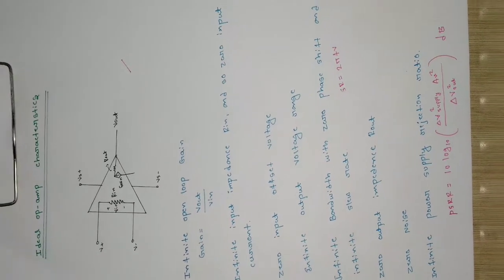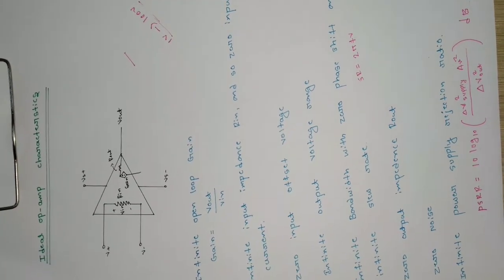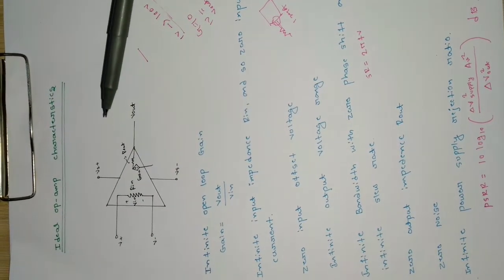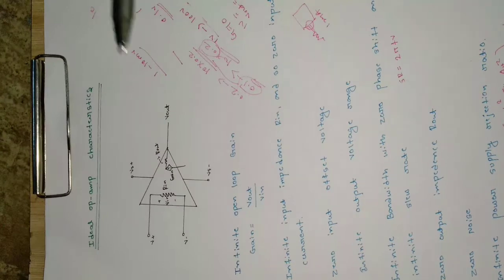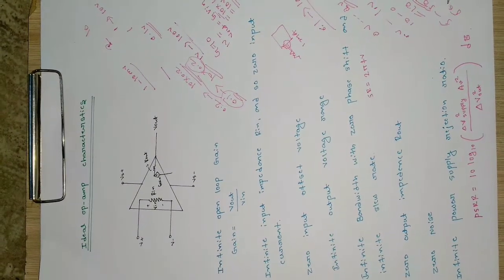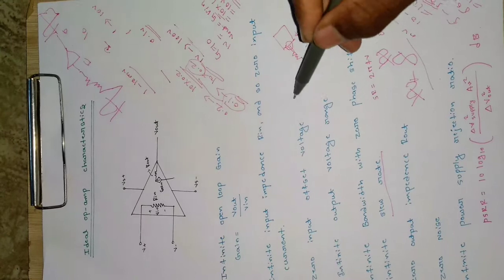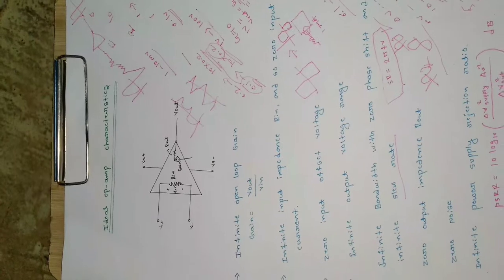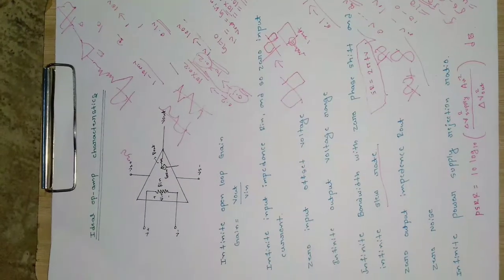Ideal characteristics of an op-Amp / operational amplifier ideal characteristics / ideal op-amp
This video shows ideal characteristics of an op amp .
with slew rate, PSRR,offset voltage,.

please